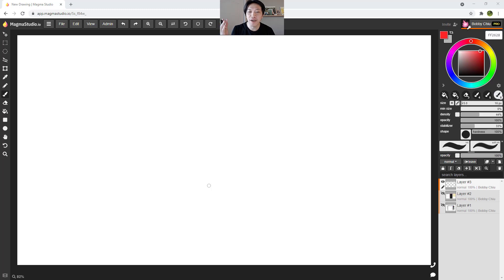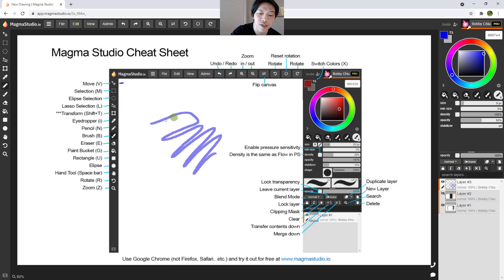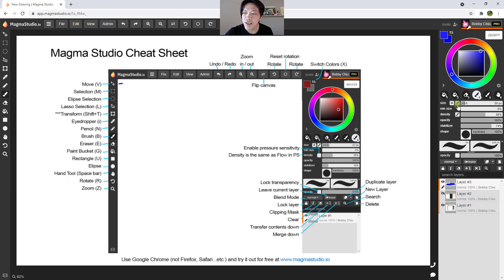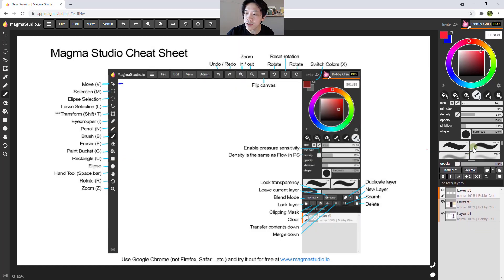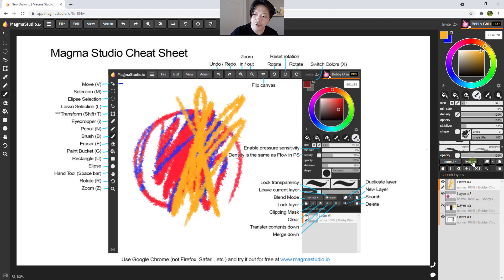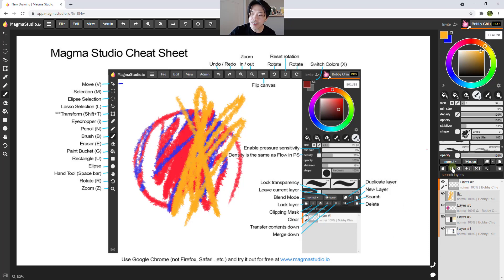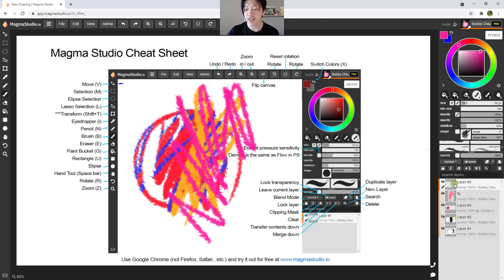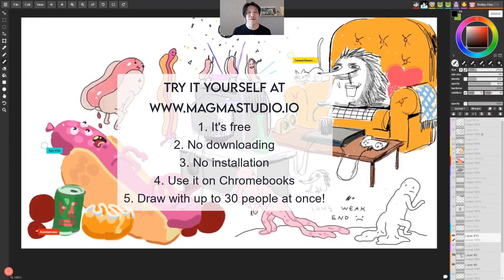How to use Magma Studio app. Free painting program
I made this video to show everyone how to use Magma Studio!
It's free.
No download
No installation
Use with Chromebook